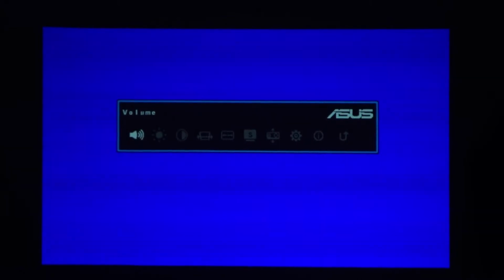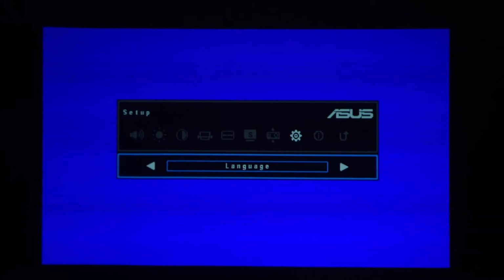How to Factory Reset ASUS ZenBeam E1 DLP WVGA Projector - Restore Default Settings On ZenBeam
In this video HardReset.Info expert will show you how to restore factory settings on ASUS ZenBeam E1 DLP WVGA Projector. This operation will brought back all the settings and data previously changed on  ASUS ZenBeam E1 DLP WVGA Projector. Delete all data on  ASUS ZenBeam E1 DLP WVGA Projector.
How to hard reset ASUS ZenBeam E1 DLP WVGA Projector? How to factory reset ASUS ZenBeam E1 DLP WVGA Projector? How to master reset ASUS ZenBeam E1 DLP WVGA Projector? How to wipe data in ASUS ZenBeam E1 DLP WVGA Projector? How to restore defaults in ASUS ZenBeam E1 DLP WVGA Projector? How to remove password from ASUS ZenBeam E1 DLP WVGA Projector? How to format ASUS ZenBeam E1 DLP WVGA Projector?